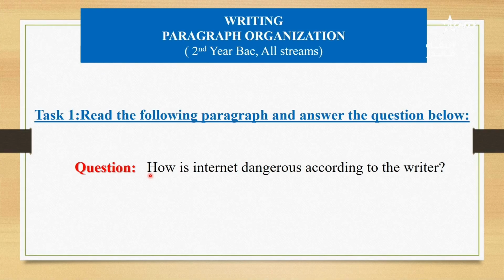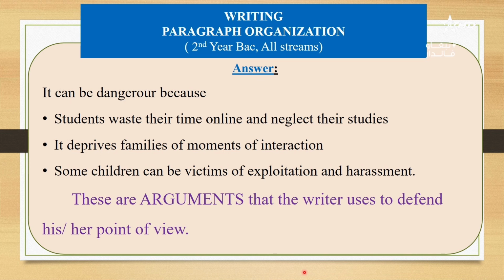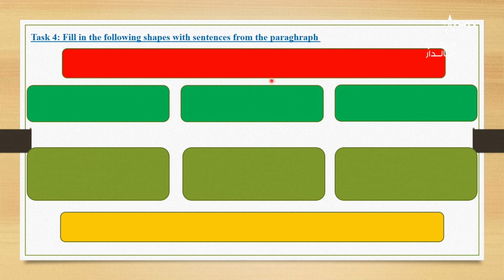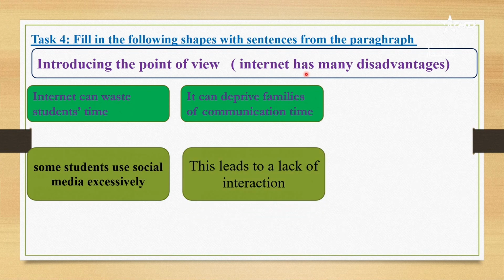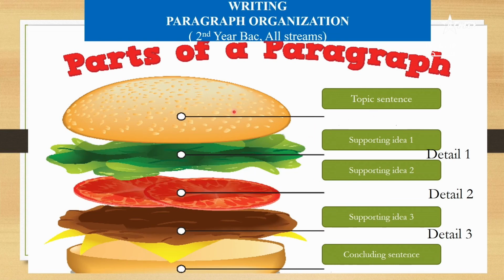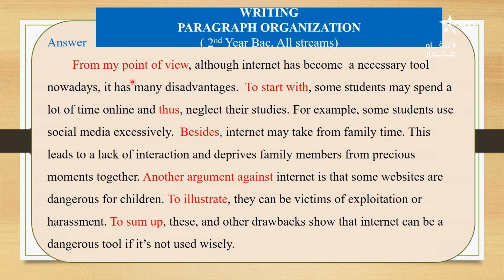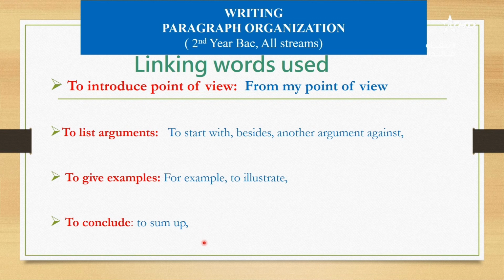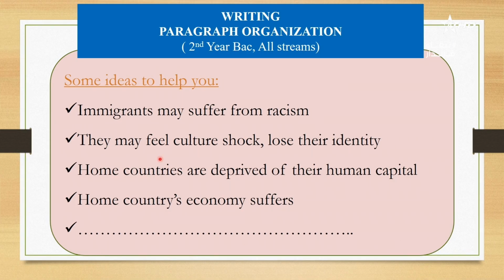Paragraph Organization Disadvantages - الثانية باكالوريا: اللغة الإنجليزية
التعليم الثانوي التأهيلي

المسلك: جميع الشعب
المادة: اللغة الإنجليزية
المستوى: الثانية باكالوريا
المكون: WRITING
الأستاذ: أمال زروالي

عنوان الدرس: Paragraph Organization Disadvantages